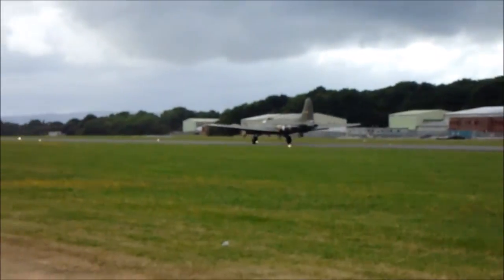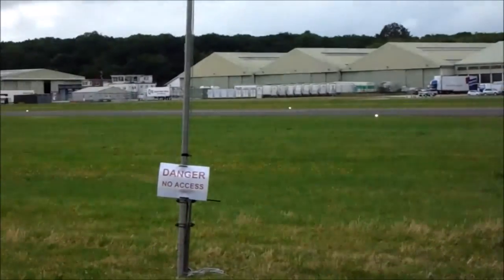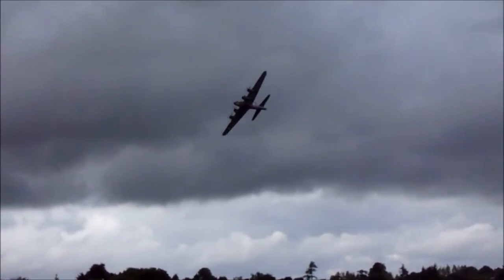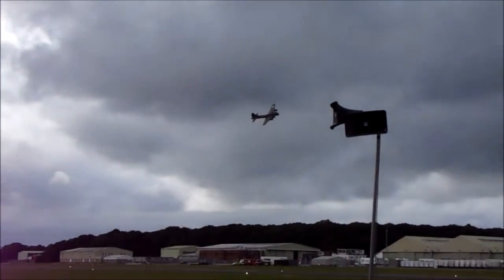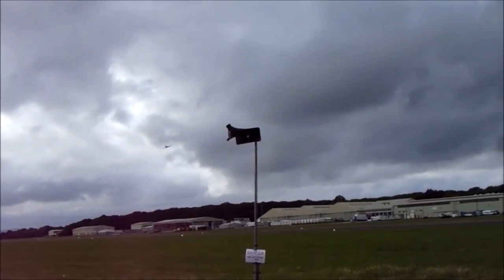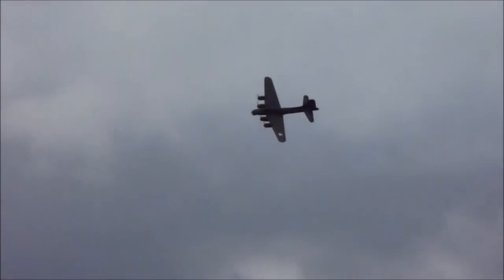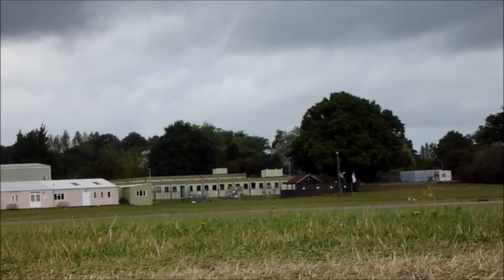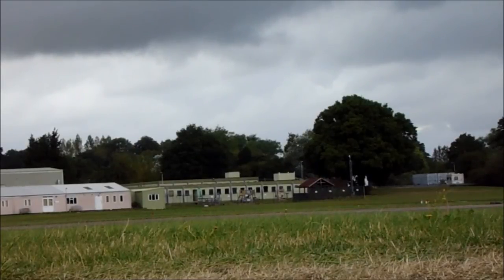Dunsfold Wings and Wheels 2016 B-17G Sally B Memphis Belle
So me and my buddy Warran took a trip to the home of Crap Top Gear to see some planes.  Videos taken with my  Sony DSC-H400b 720p.